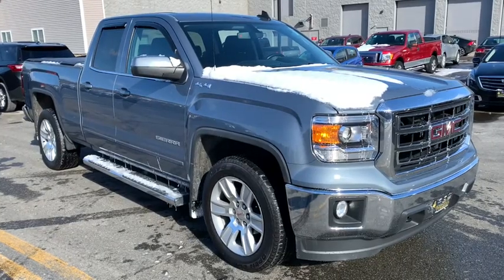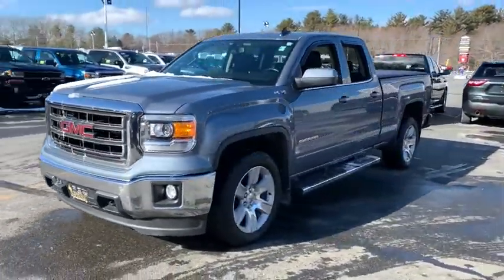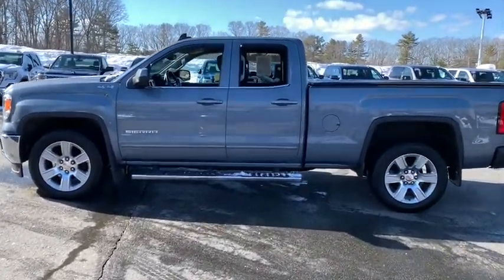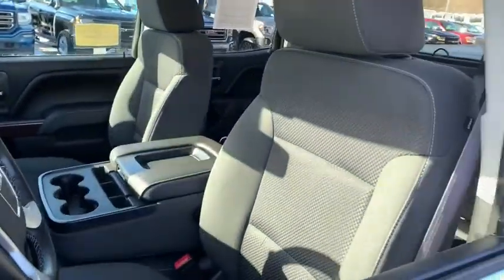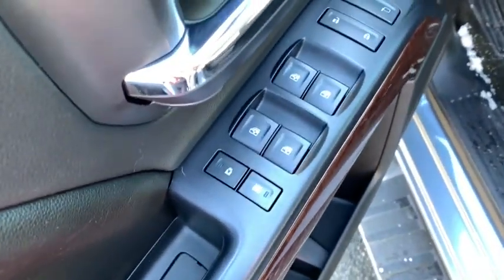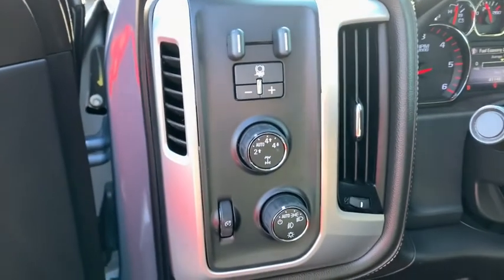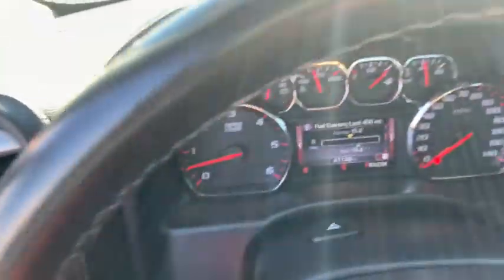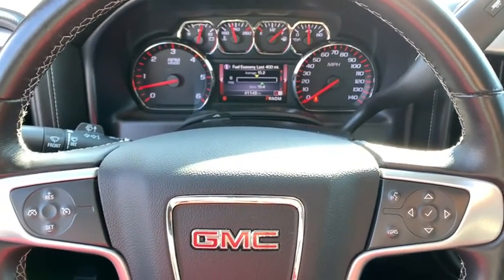2015 GMC Sierra 1500 Milford, Mendon, Worcester, Framingham MA, Providence, RI 41571A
Light Steel Gray Metallic Used 2015 GMC Sierra 1500 available near me in Milford, Massachusetts at Imperial Chevrolet. Servicing the Mendon, Worcester, Framingham MA, Providence, RI area.
2015 GMC Sierra 1500 SLE - Stock#: 41571A - VIN#: 1GTV2UEC5FZ336421

Imperial Chevrolet
18 Uxbridge Rd

Navigation System, Power Seats, Heated Seats, Backup Camera, Bluetooth, Cruise Control, Power Windows, Power Locks, Steering Wheels Radio Controls, Aluminum Wheels, Running Boads / Side Steps, Bed liner, 10-Way Power Driver's Seat Adjuster, 110-Volt AC Power Outlet, 150 Amp Alternator, 3.42 Rear Axle Ratio, 4.2 Diagonal Color Display Driver Info Center, 40/20/40 Front Split Bench Seat, 4-Wheel Disc Brakes, 6 Speakers, 6 Rectangular Chromed Tubular Assist Steps (LPO), ABS brakes, Air Conditioning, Alloy wheels, AM/FM radio: SiriusXM, Auxiliary External Transmission Oil Cooler, Body Color Bodyside Moldings, Body Color Door Handles, Body Color Power-Adjustable Heated Outside Mirrors, Body-Color Mirror Caps, Bodyside moldings, Brake assist, Bumpers: chrome, CD player, Chrome Front Bumper, Chrome Grille Surround, Chrome Rear Bumper, Cloth Seat Trim, Color-Keyed Carpeting w/Rubberized Vinyl Floor Mats, Compass, Deep-Tinted Glass, Delay-off headlights, Driver & Front Passenger Illuminated Vanity Mirrors, Driver door bin, Driver vanity mirror, Dual front impact airbags, Dual front side impact airbags, Dual-Zone Automatic Climate Control, Electric Rear-Window Defogger, Electronic Autotrac Transfer Case, Electronic Stability Control, Emergency communication system, Exterior Parking Camera Rear, EZ Lift & Lower Tailgate, Front & Rear All-Weather Floor Mats, Front & Rear Molded Black Splash Guards (LPO), Front anti-roll bar, Front Center Armrest w/Storage, Front Frame-Mounted Black Recovery Hooks, Front Halogen Fog Lamps, Front License Plate Kit, Front reading lights, Front wheel independent suspension, Fully automatic headlights, Heated door mirrors, Heated Driver & Front Passenger Seats, Heavy Duty Suspension, Heavy-Duty Rear Locking Differential, Illuminated entry, Integrated Trailer Brake Controller, Leather Wrapped Steering Wheel w/Cruise Controls, LED Cargo Box Lighting, Low tire pressure warning, Manual Tilt Wheel Steering Column, MP3 decoder, Occupant sensing airbag, OnStar 6 Months Directions & Connections Plan, OnStar w/4G LTE, Outside temperature display, Overhead airbag, Overhead console, Panic alarm, Passenger door bin, Passenger vanity mirror, Power door mirrors, Power steering, Power windows, Power Windows w/Driver Express Up & Down, Preferred Equipment Group 3SA, Premium audio system: IntelliLink, Radio data system, Radio: AM/FM Stereo w/8 Diagonal Color Touch Nav., Radio: AM/FM Stereo w/8 Diagonal Color Touch Screen, Rear 60/40 Folding Bench Seat (Folds Up), Rear Bumper Cornersteps, Rear reading lights, Rear seat center armrest, Rear step bumper, Rear Vision Camera w/Dynamic Guide Lines, Rear Wheelhouse Liners, Remote Keyless Entry, Remote keyless entry, Remote Vehicle Starter System, Single Slot CD/MP3 Player, Single-Zone Air Conditioning, SiriusXM Satellite Radio, SLE Value Package, Speed control, Speed-sensing steering, Split folding rear seat, Spray-On Pickup Box Bed Liner, Steering Wheel Audio Controls, Steering wheel mounted audio controls, Tachometer, Theft Deterrent System (Unauthorized Entry), Tilt steering wheel, Traction control, Trailering Equipment, Trip computer, Universal Home Remote, Variably intermittent wipers, Voltmeter, Wheel Locks (Set of 4) (LPO), Wheels: 20 x 9 Ultra Bright Machined Aluminum. Light Steel Gray Metallic 2015 GMC Sierra 1500 SLE Extended Cab SLE 4WD 6-Speed Automatic Electronic with OverdrivebrbrAwards:br  * JD Power Automotive Performance, Execution and Layout (APEAL) Study   * 2015 KBB.com Brand Image AwardsbrbrClean CARFAX. EcoTec3 5.3L V8 Flex Fuel Odometer is 32038 miles below market average!brbrMORE ABOUT US: Imperial Cars Purchase With Confidence: 1) Free Car Fax Vehicle History Report available for all our vehicles online. 2) Our vehicles are Imperial Certified and go through a rigorous 125-Point vehicle inspection. 3) Bottom line pricing. 4) 5-Day or 200 Mile Vehicle Exchange Program for your total confidence. If you are not happy with it bring it back with